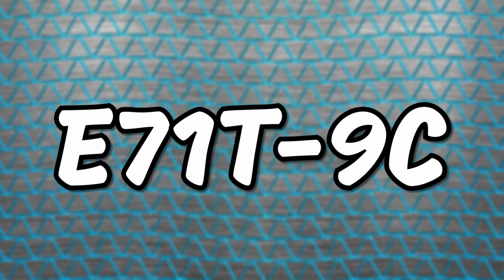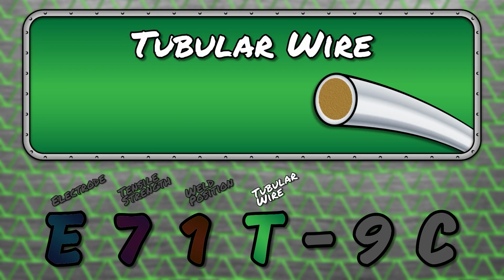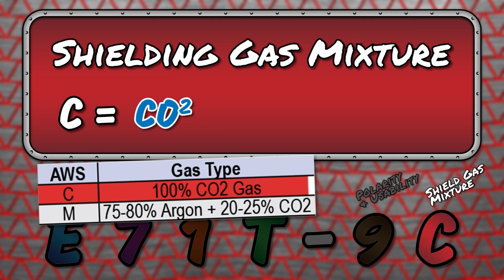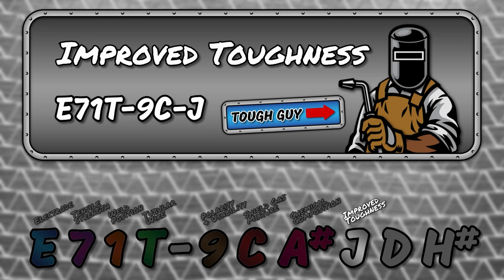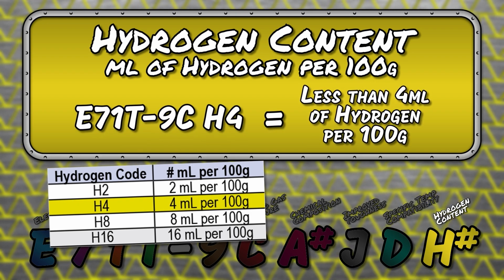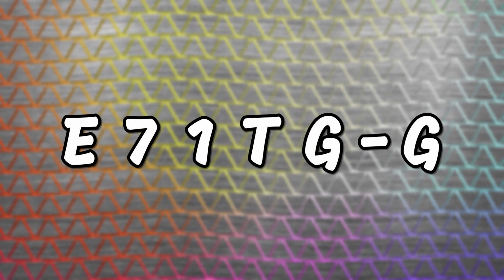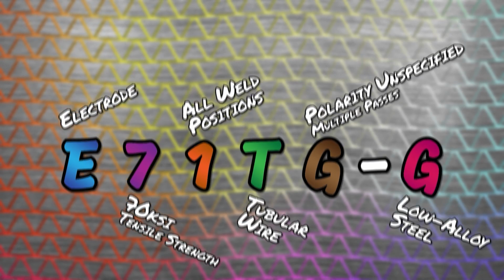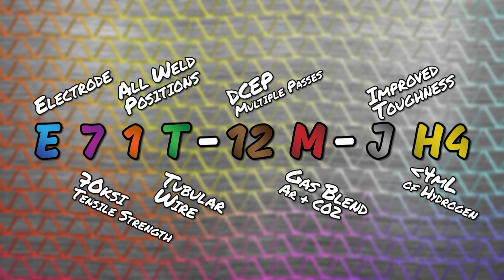Welding with Gregg's #4 - FCAW AWS Codes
Welcome to episode 4 of Welding with Gregg's! In this installment, we break down the AWS codes used in FCAW (Flux Cored Arc Welding), so you can learn to read them and find out which electrode wire is best for the job at hand.